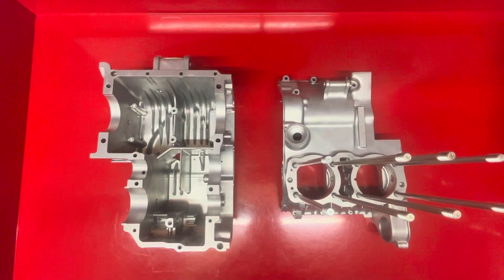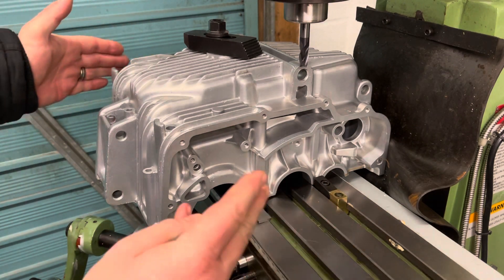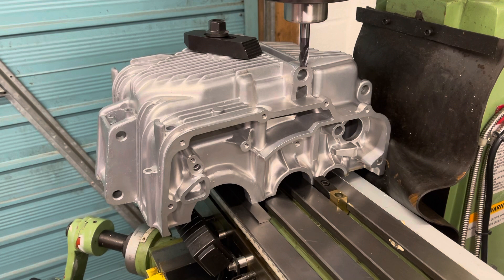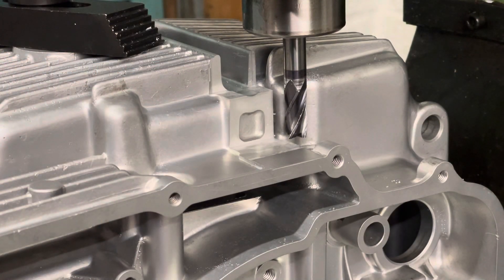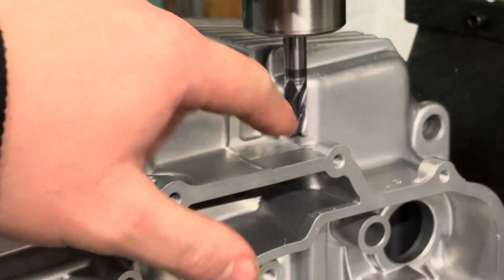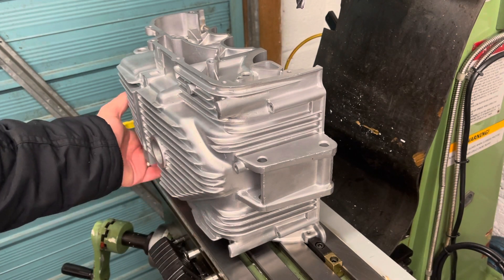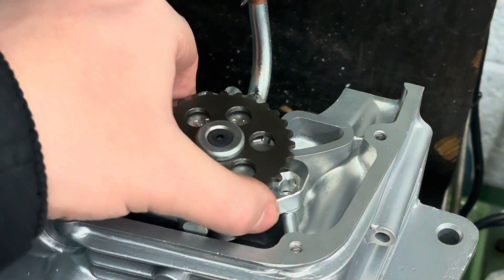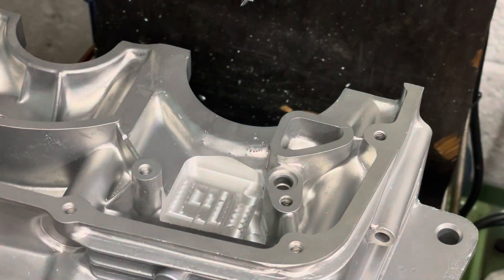Honda CB500 Race Engine Build Part 1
Hay guys, making a start to the cb500 race engine. In the first part i do some machining to the bottom crankcase as theres a couple of modifications i need to do. Please keep in mind I’m not a machinist. Im trying to keep the videos to roughly 10 minutes.

LMRacing #61